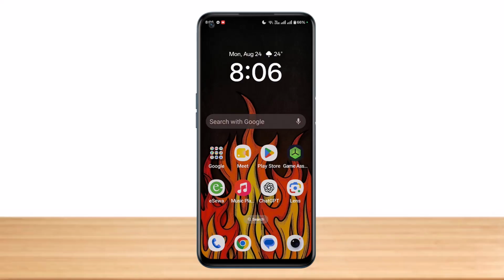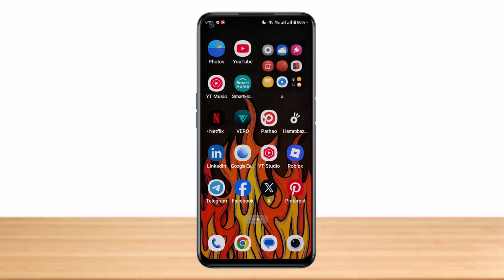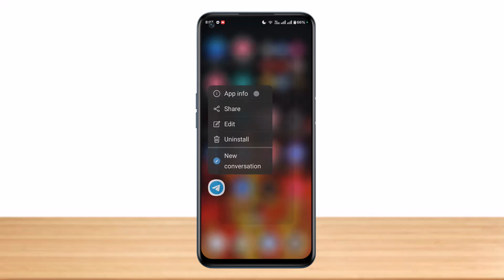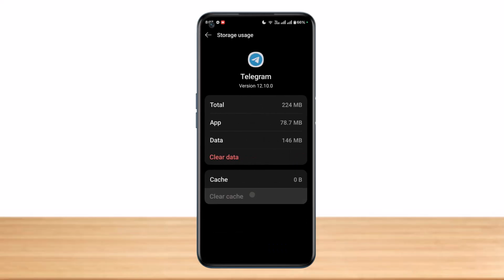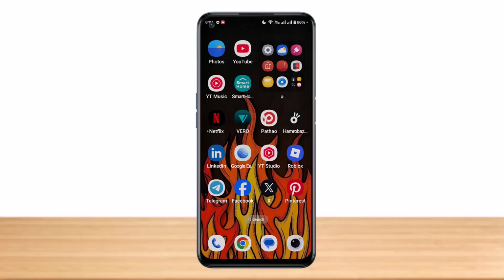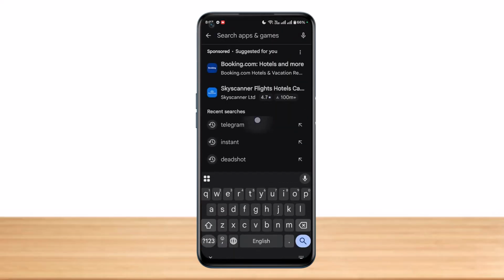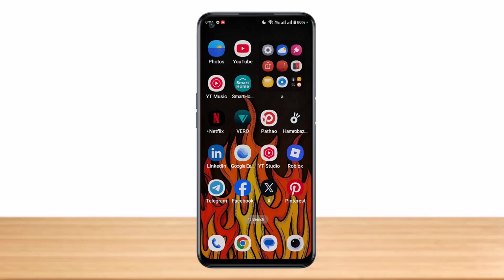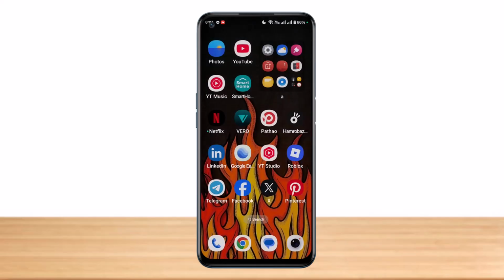How to Fix Telegram Login Error Code Problem 2026 !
In this video, I’ll show you some simple troubleshooting methods you can try if you’re having trouble logging into your Telegram account or receiving a login error code.

First, you can try force stopping the Telegram app and then clearing its cache from the app settings. These steps can help refresh the application and may resolve temporary login issues or app-related errors.

You should also check the Google Play Store or App Store to see if a Telegram update is available. Keeping Telegram updated can help fix bugs, improve performance, and resolve login problems caused by an outdated version of the app.

Finally, if the Telegram login error is still not fixed, you can try uninstalling and reinstalling the Telegram app.